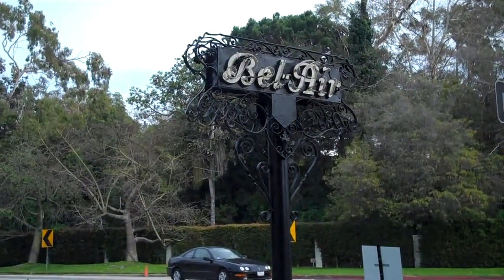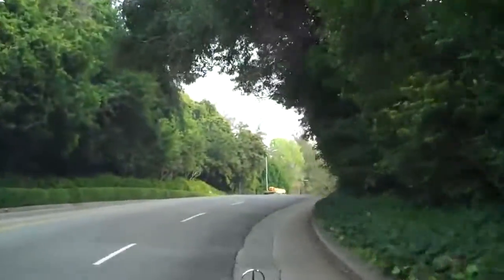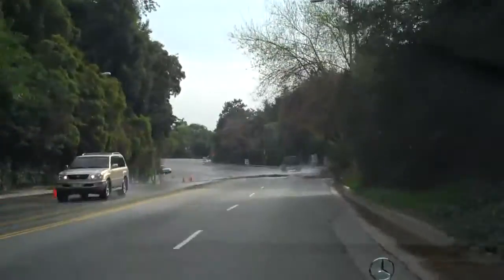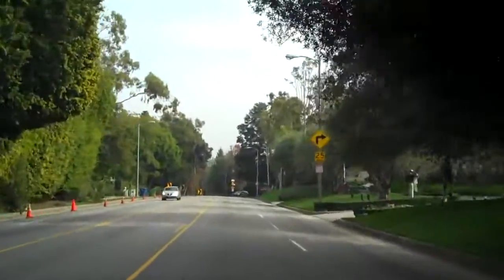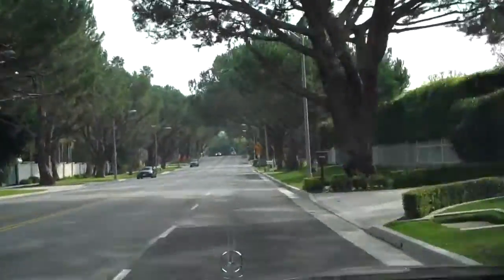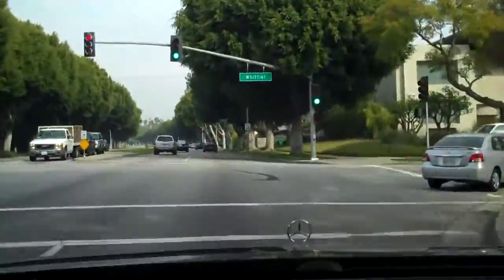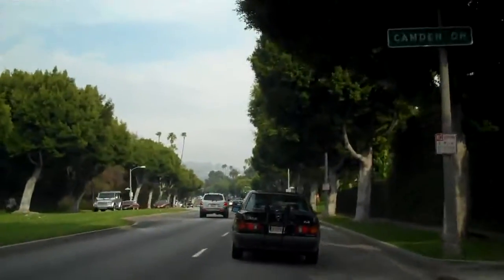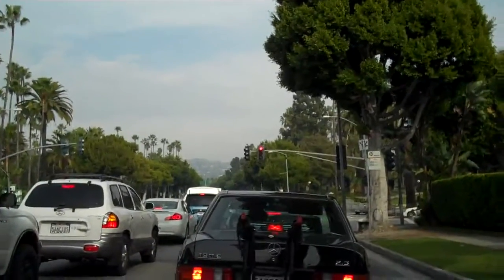Beverly Hills Real Estate http www ChristopheChoo com Take a quick tour on Sunset Blvd www keepvid com